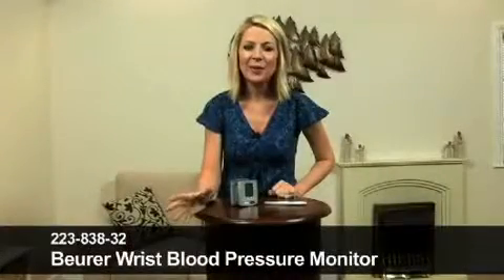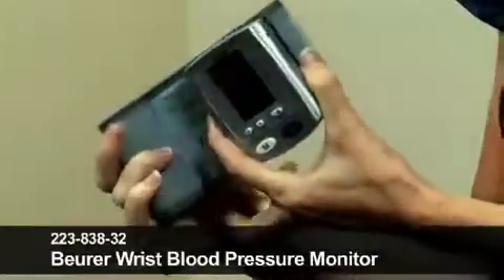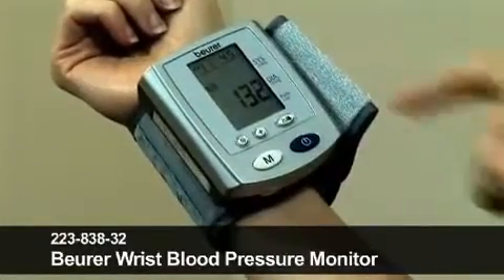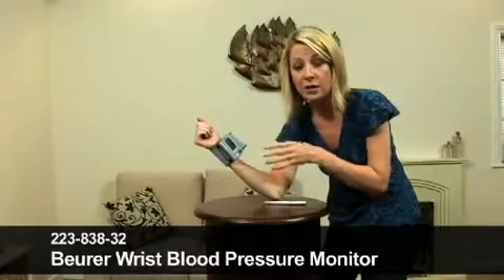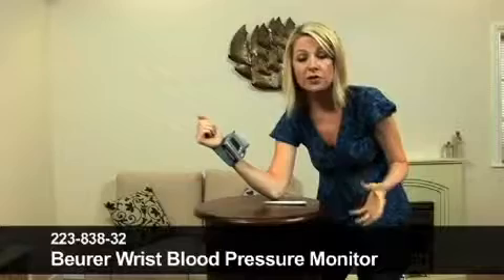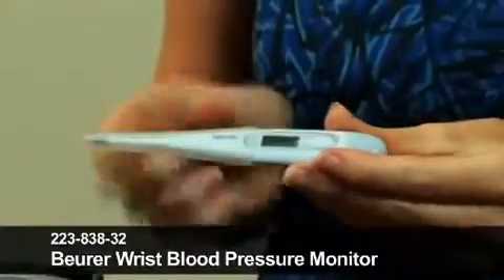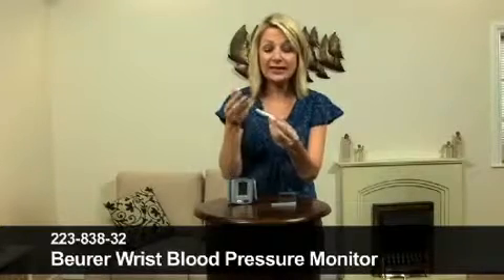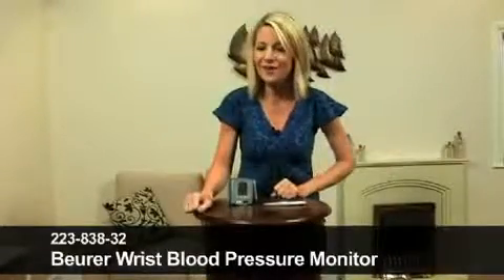Máy đo huyết áp cổ tay Beurer BC08